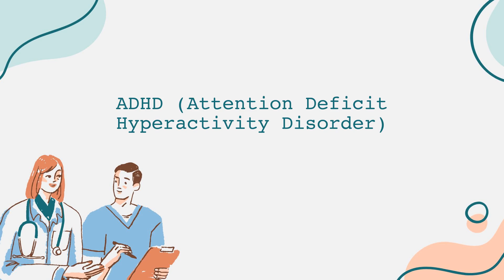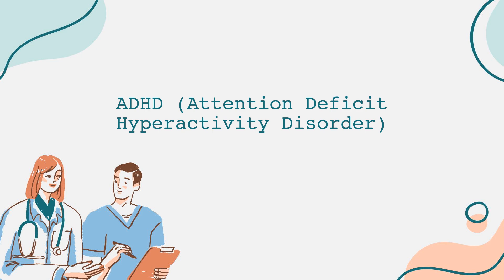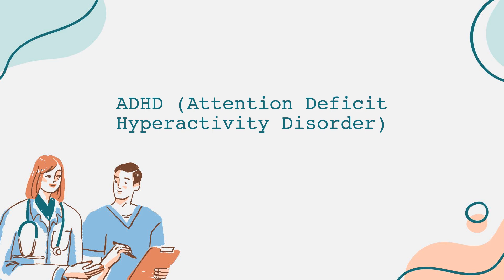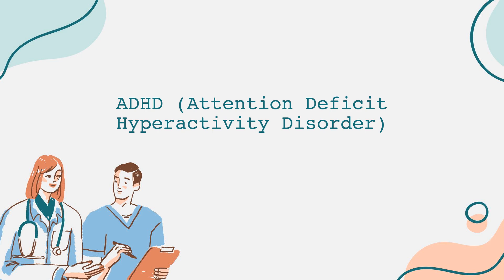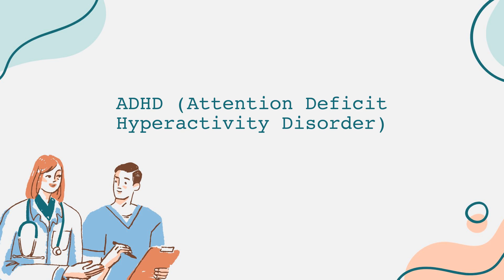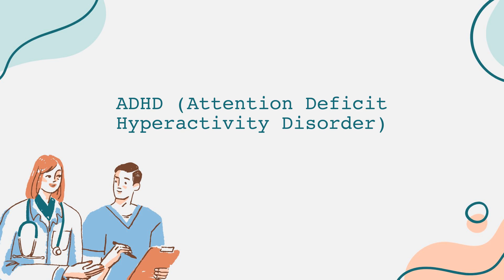ADHD Attention Deficit Hyperactivity Disorder Informational Video English